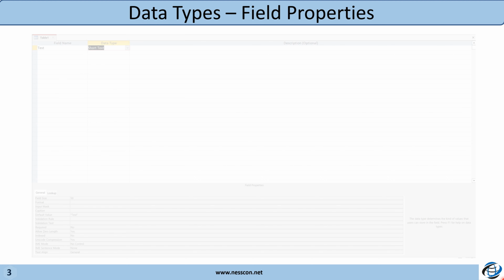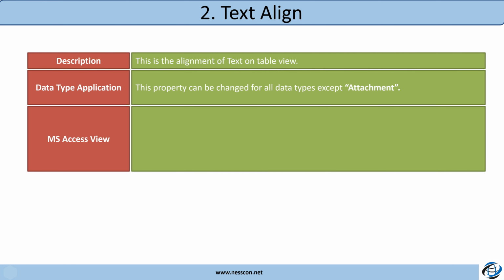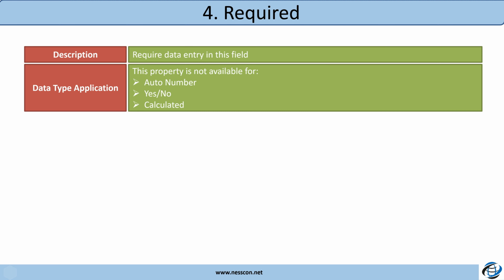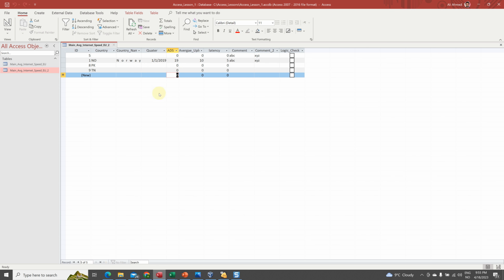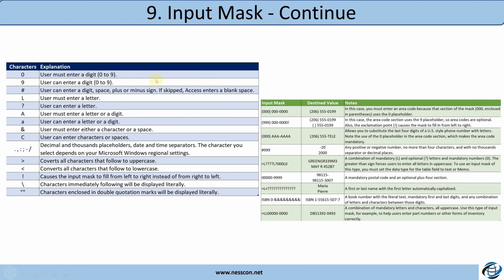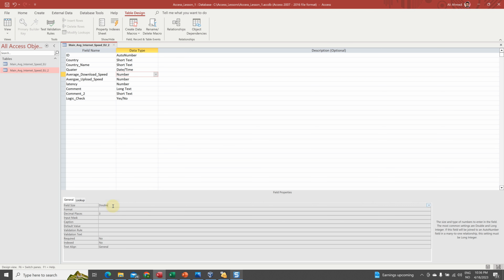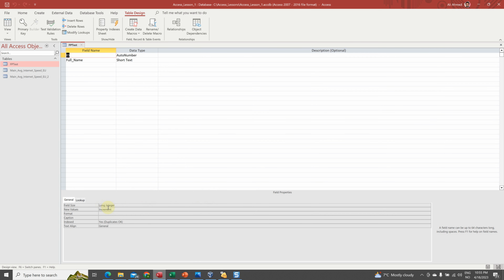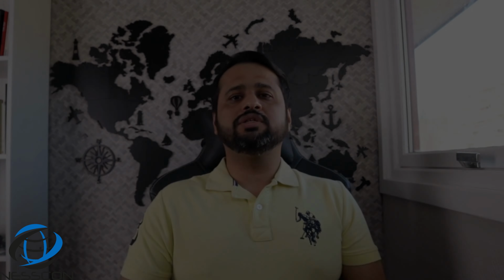MS ACCESS - Lesson 2 - Data Types, Design View (Tables), Field Properties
Looking for a comprehensive guide on utilizing Microsoft Access effectively in data science? Look no further than this tutorial! We cover everything from the basics of MS Access to its advantages over spreadsheets, creating tables, adding forms, running SQL queries, and more. With a focus on Data Types, Design View (Tables), and Field Properties, this tutorial will provide you with the tools you need to succeed in data science. Whether you're a seasoned professional or just starting out, this video has something for everyone. So why wait? Check out our MS Access tips and tricks today and take your data science skills to the next level!